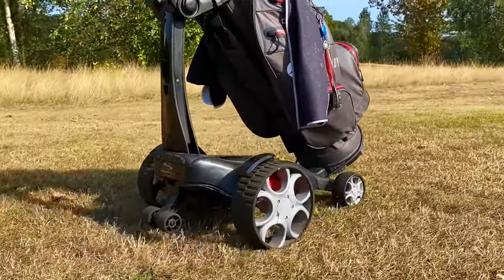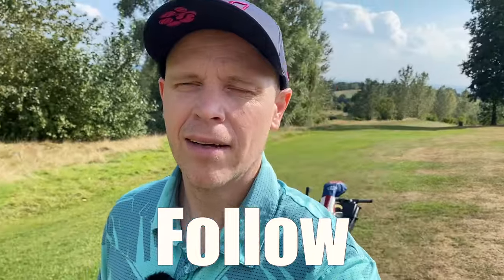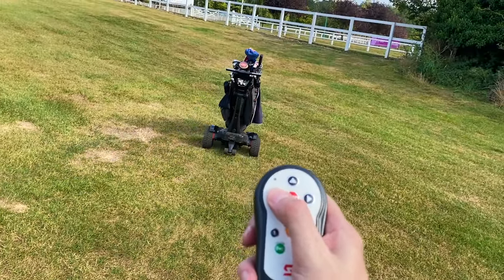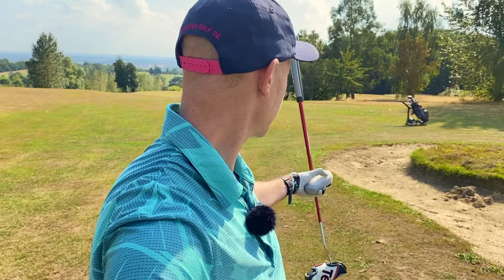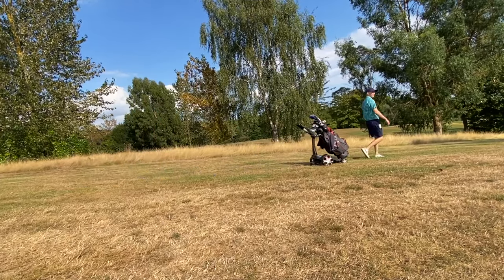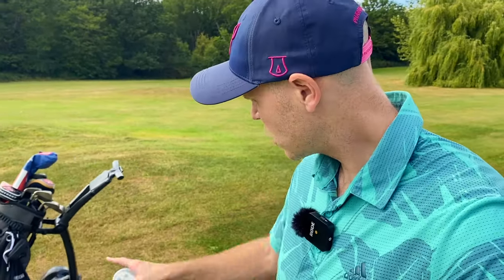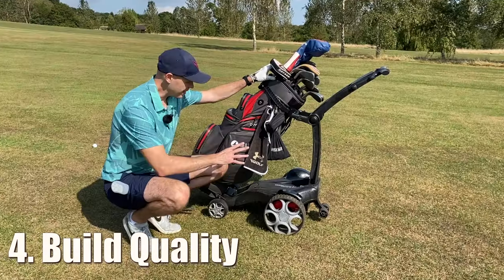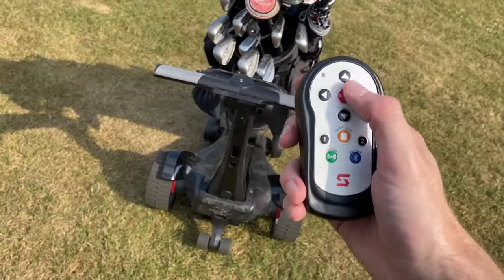Stewart Q Follow - 5 Things You NEED TO KNOW!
This is my full honest review of the Stewart Q Follow Electric Trolley

Save £££ on new golf gear by signing up to my FREE Monthly Golf Deals Newsletter